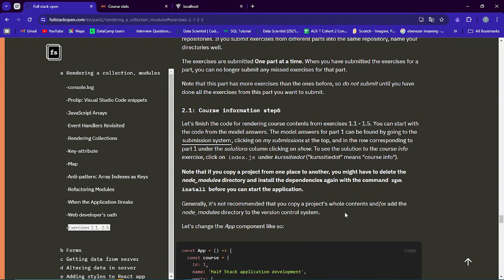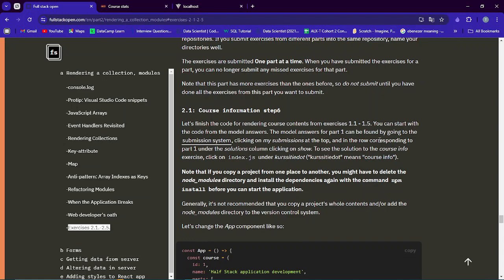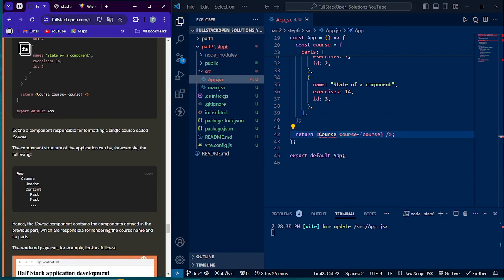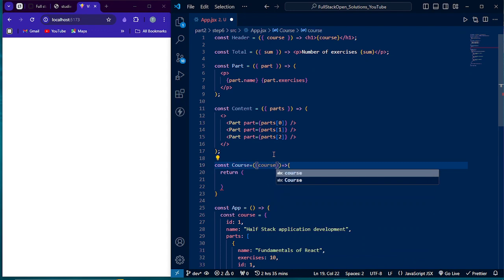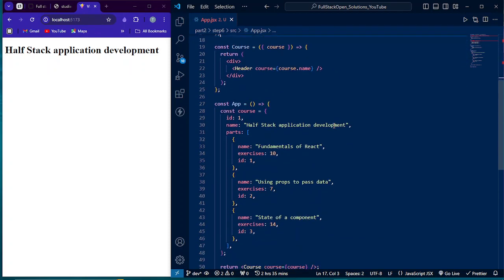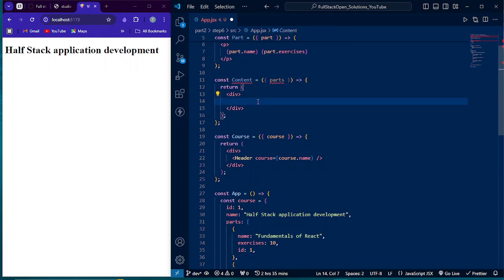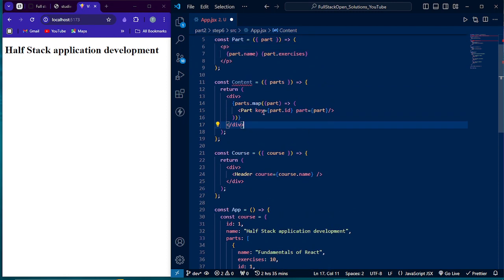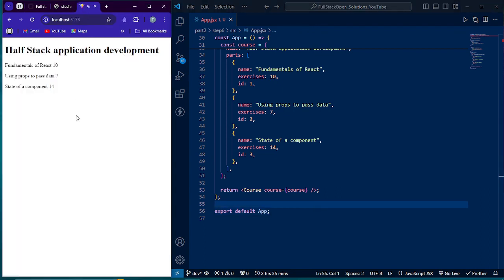FullStackOpen | Part 2 | CourseInfo | Exercise 2.1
This exercise involves defining a React component called Course responsible for formatting a single course. The Course component contains subcomponents for rendering the course name and its parts. The application should remain functional regardless of the number of parts a course has.